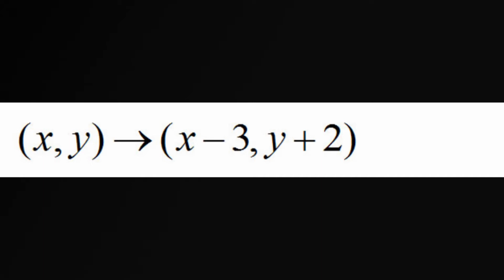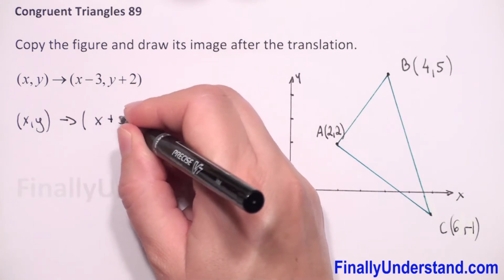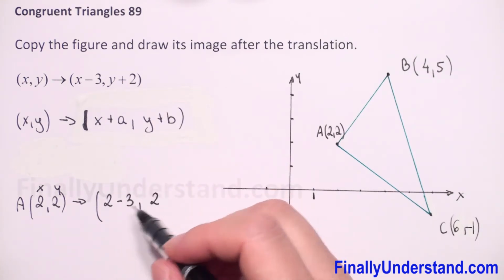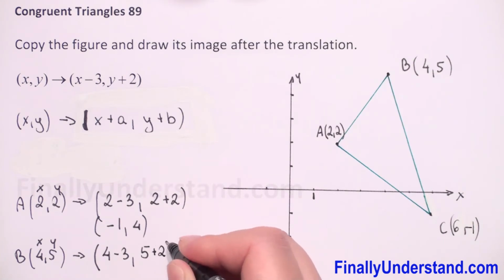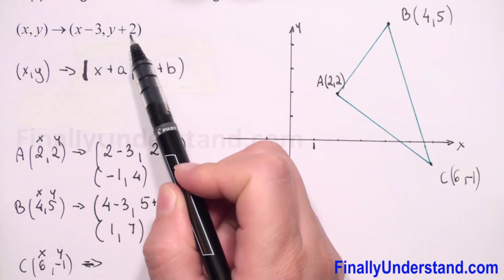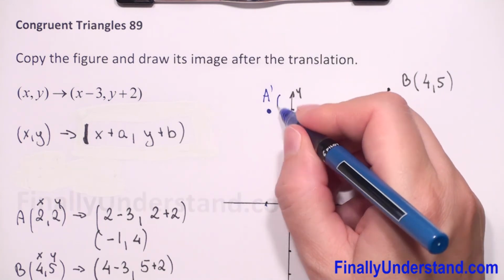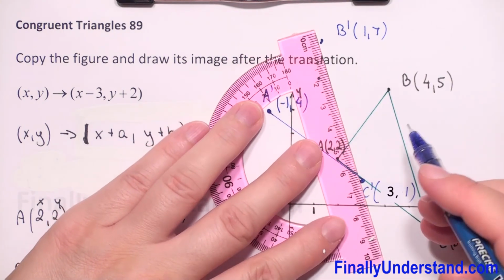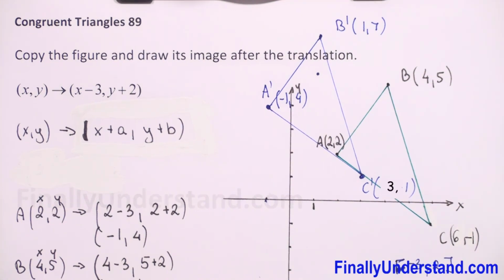Copy the Figure and Draw Its Image After the Translation | Geometry Transformations Step-by-Step 89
In this geometry lesson, we copy a figure and draw its image after a translation on the coordinate plane. We review how translations move a shape without changing its size, shape, or orientation, and we show how to shift every vertex according to the given translation rule.

This video is helpful for students learning:
How to translate a figure on the coordinate plane
Geometry transformations (translations)
Mapping original points to image points
Step-by-step problem-solving in geometry

Follow along to see how to correctly draw the translated image of a figure.

God bless!